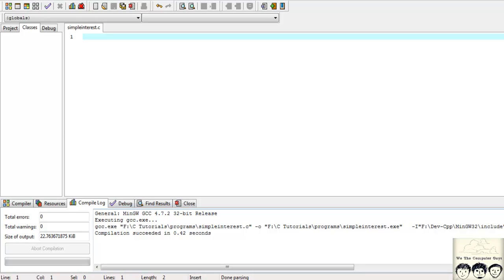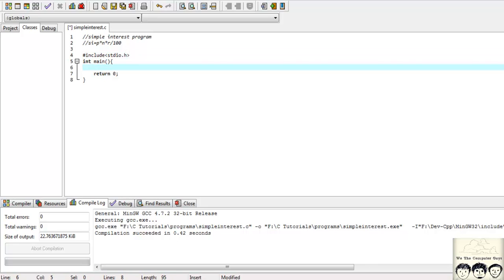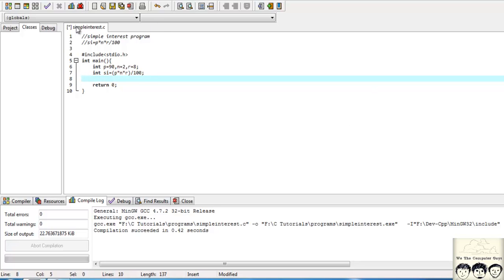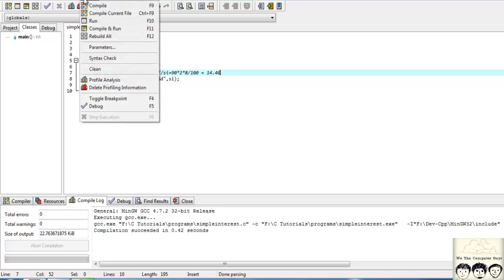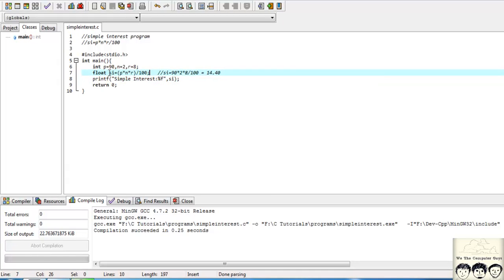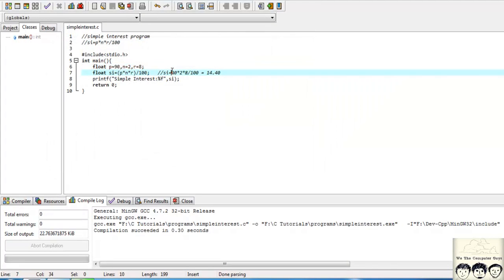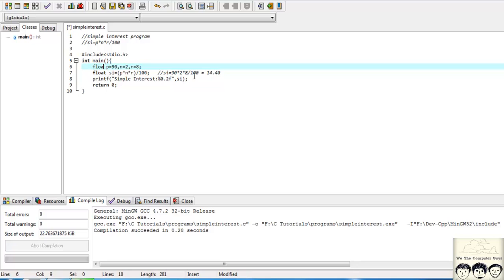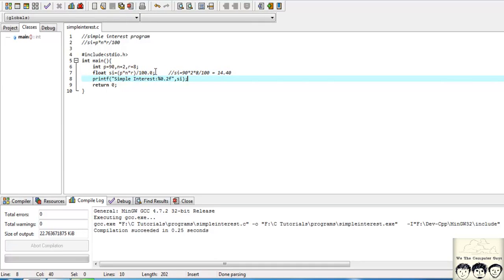C Programming Language Tutorial - Lect 6 Simple Interest Program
This tutorial explains the use of arithmetic operators with an example on simple interest program.

We The Computer Guys
Shreyas Zagade
Aakash Thakur
Ananya Jain